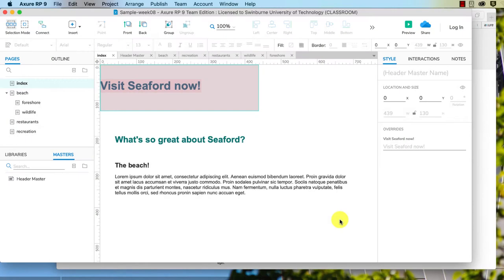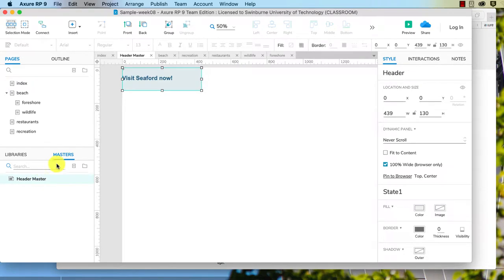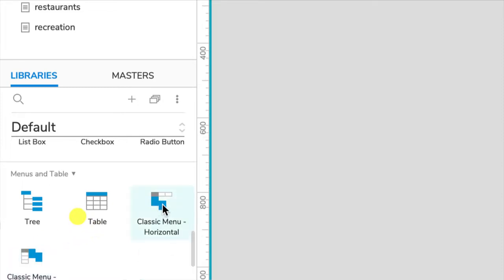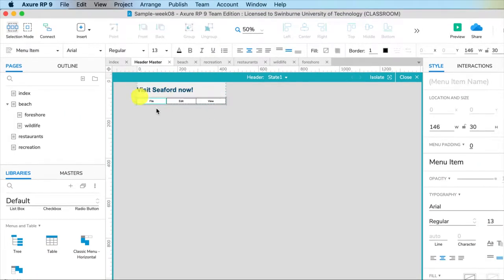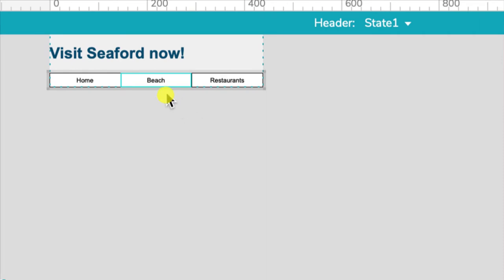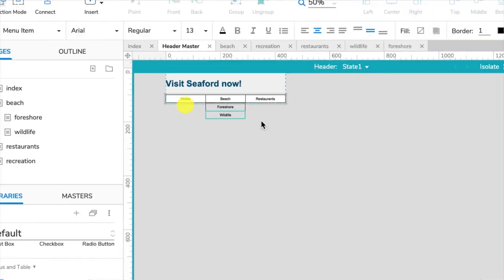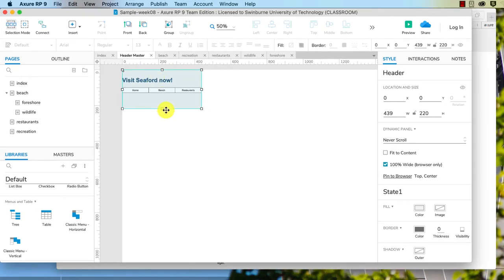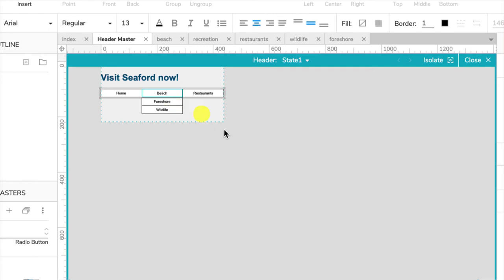Axure RP 9, week 8.1, introduction to the menu widget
This video shows you how to use the menu widget. It is best for low-fi prototypes as you are limited in the styling you can apply.